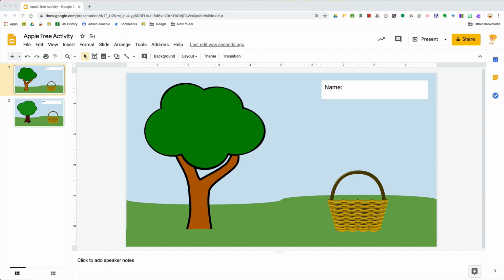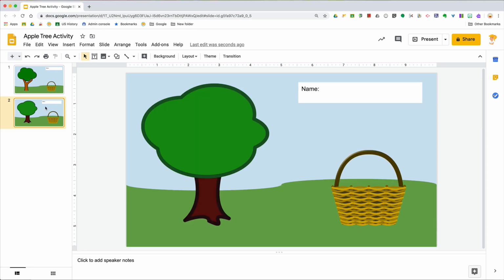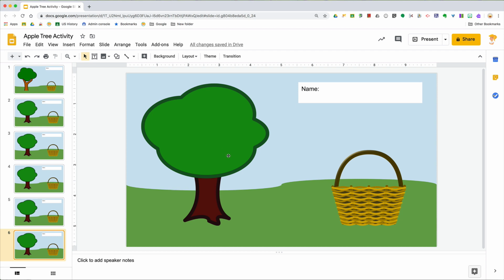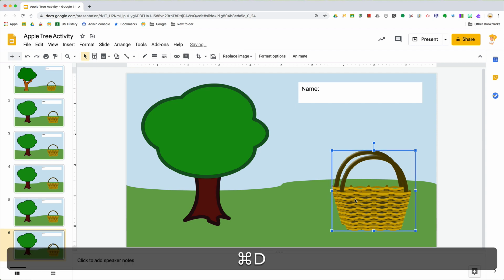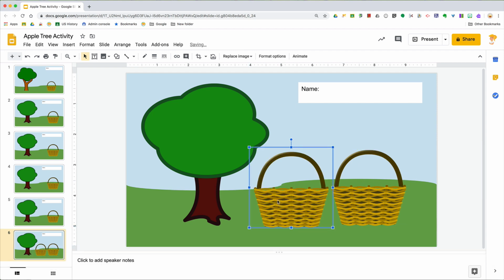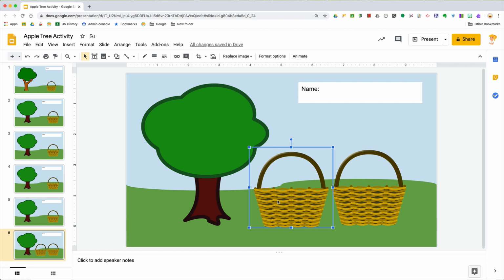Google Slides Quick Tip: Duplicate Slides and Objects!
This week’s tip is for one of my favorite Google tools, Google Slides!

Use Control + D (Command + D on a Mac) to duplicate a slide. You must have the slide selected in the left-hand slide sorter first!

You can also use this keyboard shortcut to duplicate objects on the slide, like a textbox, shape, or image.

Easy peasy lemon squeezy! I use this ALL THE TIME!